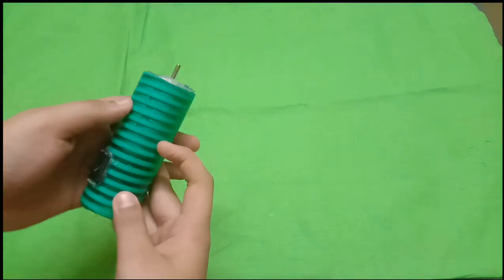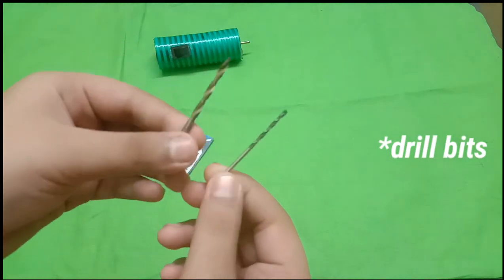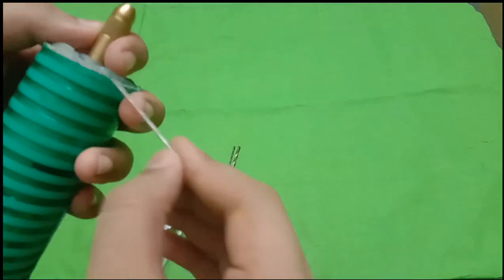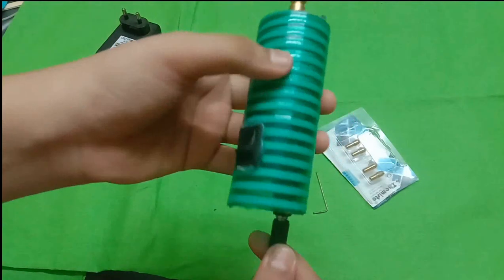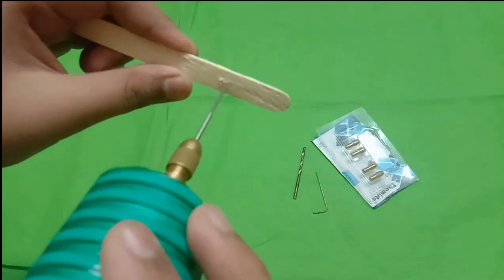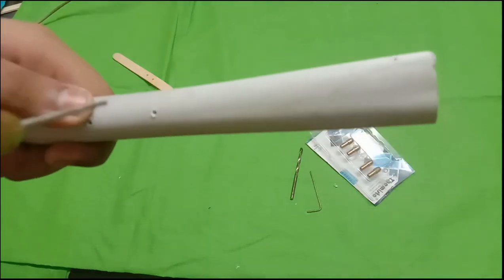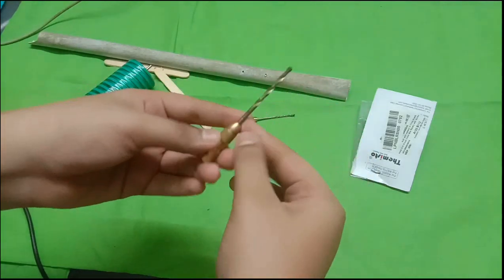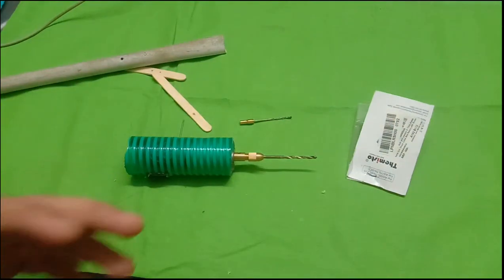How to make mini drilling machine | by the | Ameen projects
hello friends welcome to Ameen projects today in this video I'm going to make a mini drilling machine

12 volt adapter link :ERH India Power Adaptor, Powers Supply (AC Input 100-240V Dc Output 12 Volt 2 Amps)

12 volt motor link :SHOPEE BRanded 12 Volt DC Motor (Multipurpose Brushed Motor For DIY Applications PCB Drill)

drill chuck link :THEMISTO 5mm Shank Metal Drill Chuck Collet Bits Rotary with Screw, 0.5-3 mm for RS775 motor

drill bits link :Inditrust 13 pcs of Hss bit set for drilling wood, steel, plastic and wall 1.5-6.5 mm